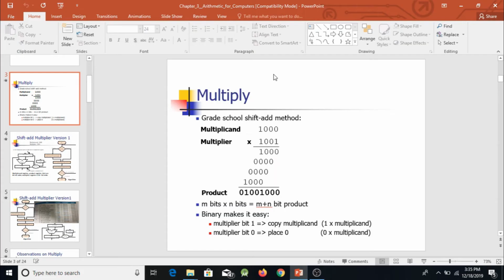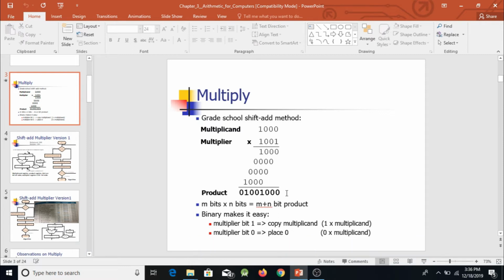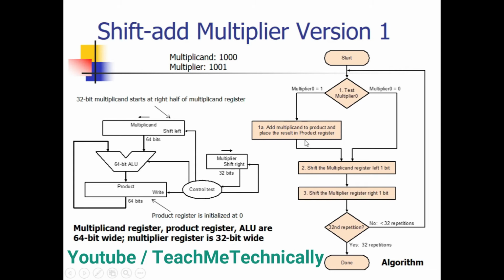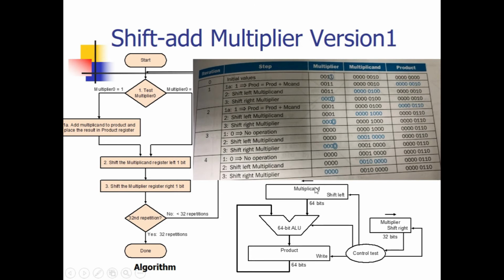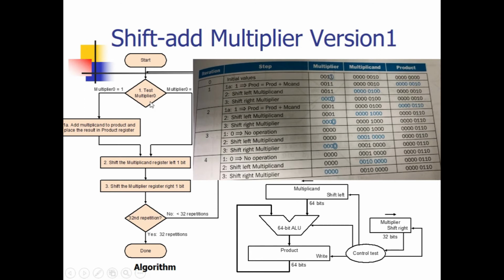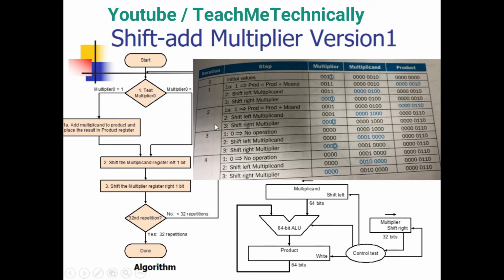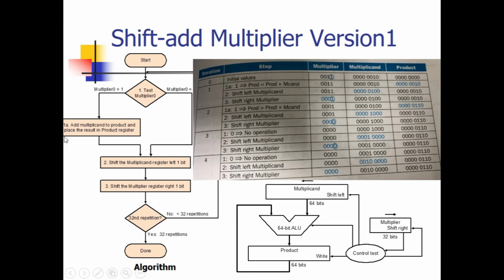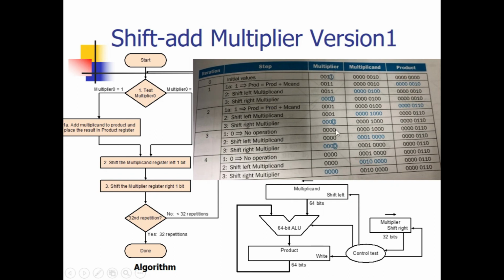6- Shift Add Multiplier Version 1 | Computer Architecture and Organization Lectures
Books:
1. M. Morris Mano, Computer System Architecture 3rd Edition 1993, Prentice Hall
2. David A. Patterson, John L. Hennessy, Computer Organization and Design: The hardware/software interface, 5th Edition